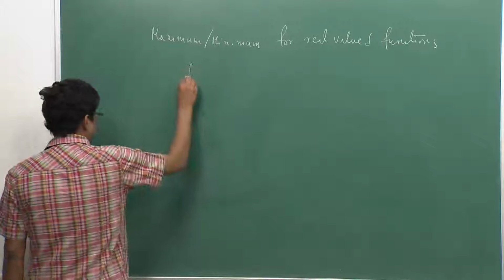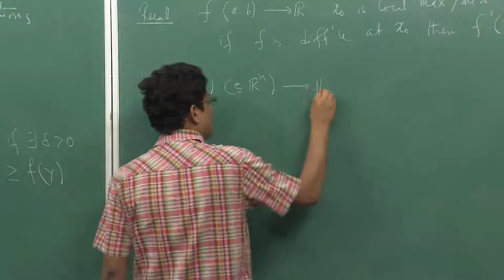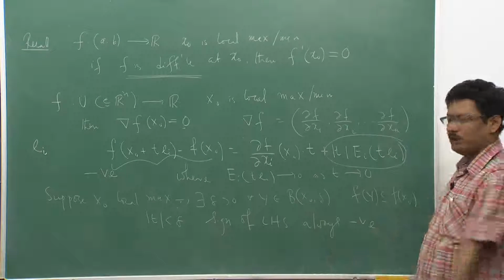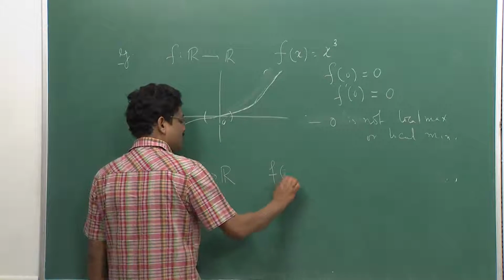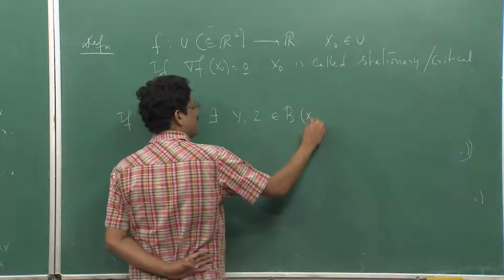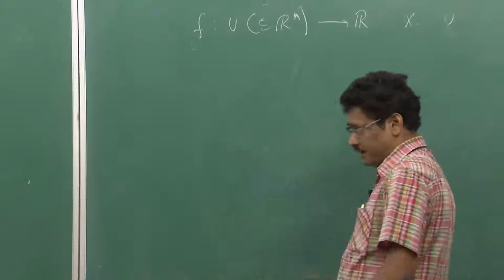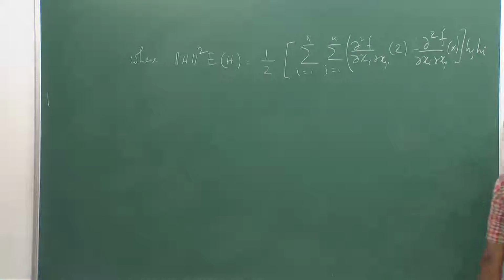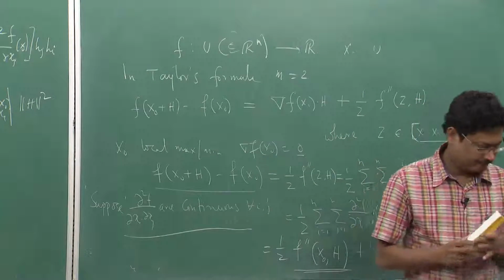Maximum and Minimum